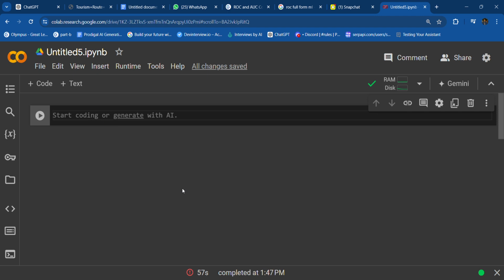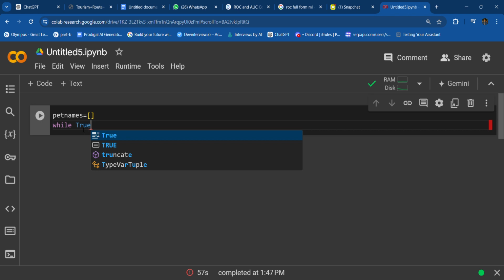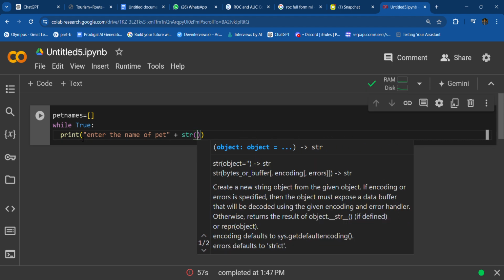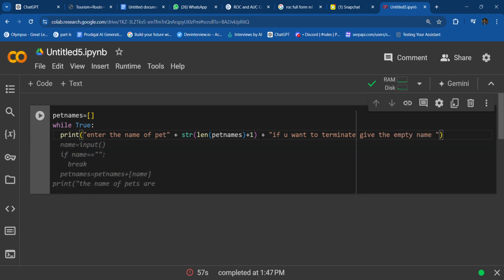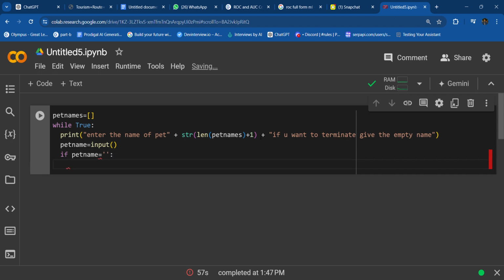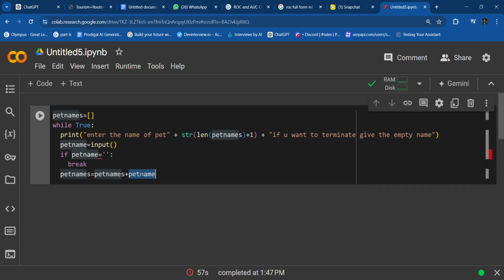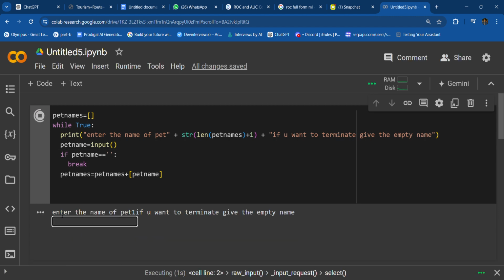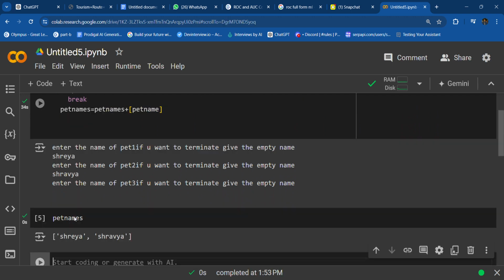Usage of lists